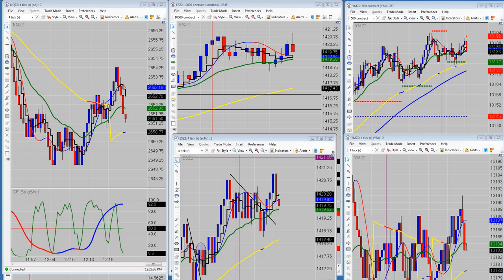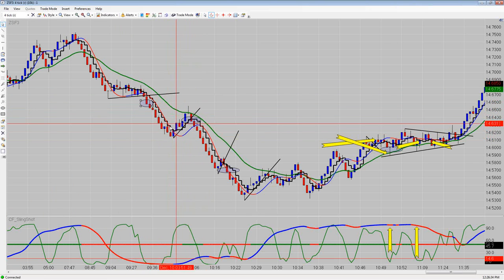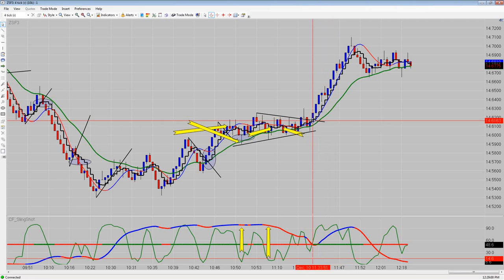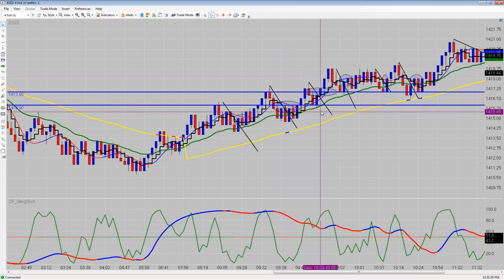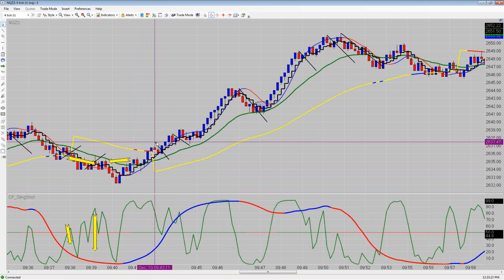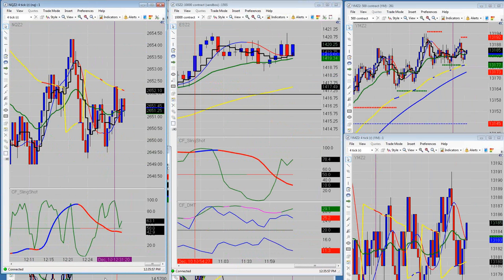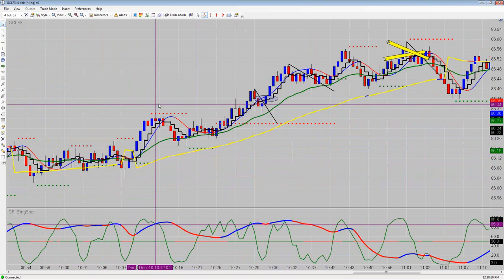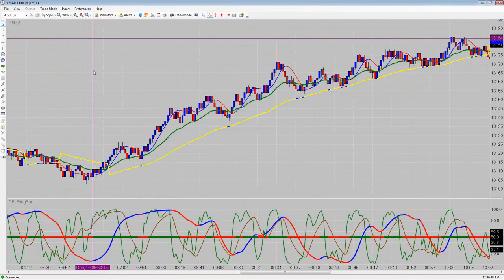Emini Live Trading CFRN 12/10/2012 NQ 2,Crude +10, Gold 2, Soybeans 8